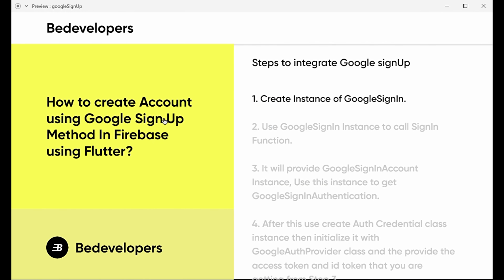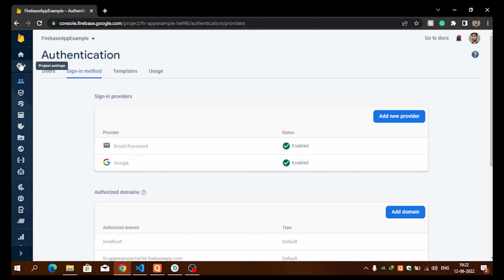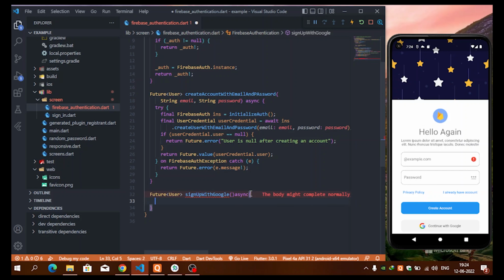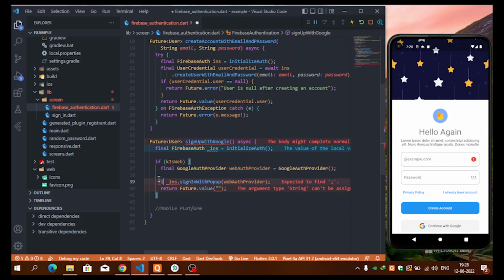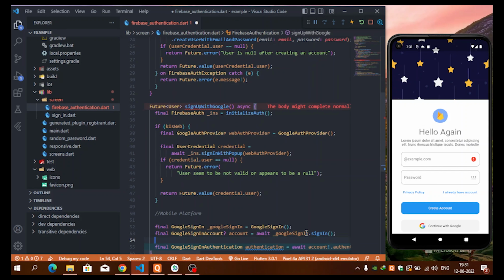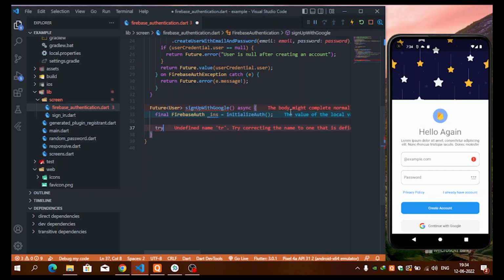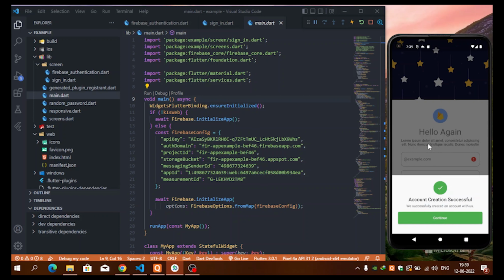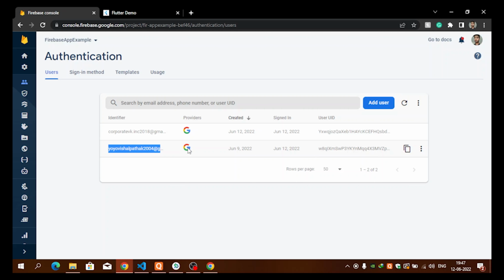Best Way to implement GoogleSignUp Method or Google Authentication using firebase and Flutter.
The best way to implement GoogleAuthentication inside firebase and flutter.

What's inside this pack

00:00 - Introduction to the video.
00: 24 - Discuss the step we, will use in this video to integrate GoogleSignup Method.
01:55 - Installing GoogleSignIn Plugin inside pubspec.yaml file.
02:44 - Enabling GoogleSignIn Provider inside the firebase console.
03:35 - Generating and adding SHA-1/SHA-256 Certificate inside firebase console.
04:54 - Adding Google-service.json file to android app module folder.
06:16 - Creating Function in order to integrate the google sign-up method.
07:14 - Discuss how to get the integration done for GoogleAuthentication inside different platforms like IOS, Web, and Android.
07:41 - Checking in which platform our app is running.
08:33 - Enabling the Google Signup method inside Flutter Web.
11:33 - Enabling the Google Signup method inside Mobile Platform (IOS/Android).
15:53 - Handling the exception while signup with google inside flutter.
16:56 - Calling the Function on the onTap of the button inside the flutter.
17:08 - Using showModalBottomSheet and FutureBuilder to track the progress of our Google signup process.
18:21 - Adding Firebaseauth script tag inside flutter web index.html file, in order to enable google signup inside flutter web.
19:33 - Checking the status of the integration inside the Mobile platform.
20:25 - Checking the status of the integration inside the Web platform.
22:49 - Successfully integrated Google SignUp Method inside flutter web, Android, Ios.